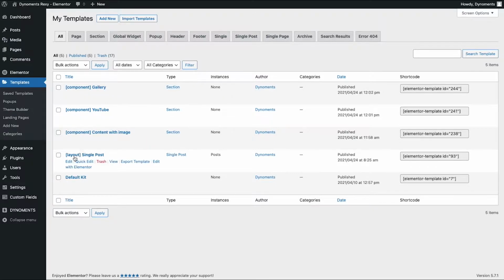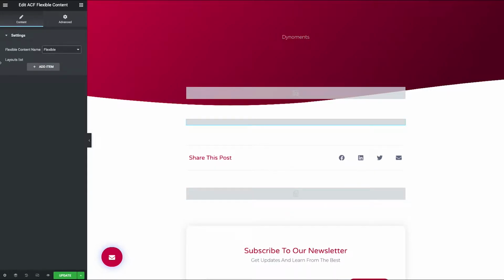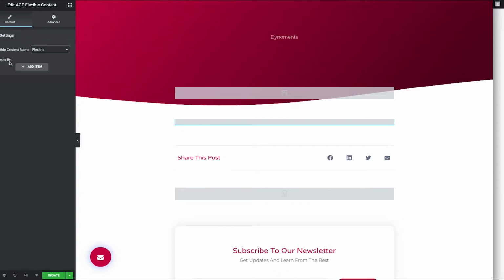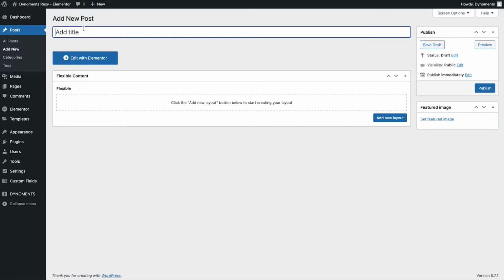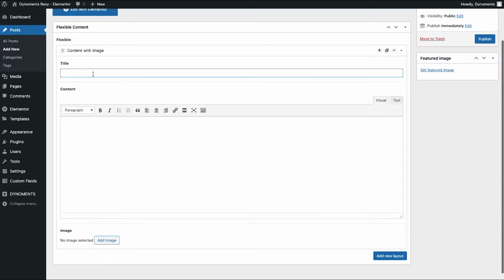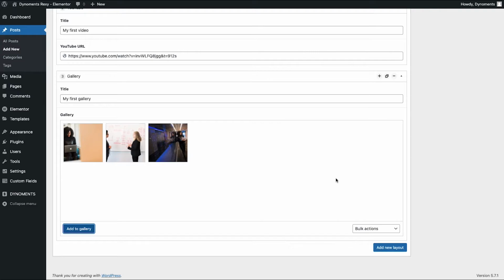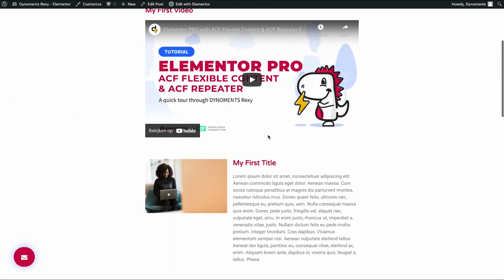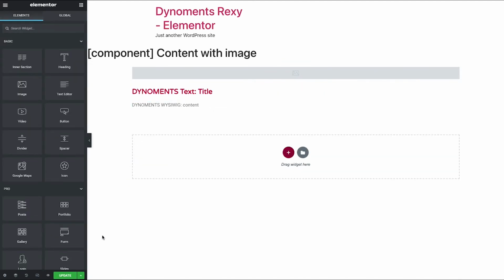Create a dynamic blog with Dynoments Rexy - PART 3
In the last part of this tutorial, we are going to connect our ACF Flexible Content to our blog page and you will learn how to change your layout even after your clients have designed their page.

About Dynoments Rexy
We all know how easy it is to build custom websites with Elementor Pro. If you combine this with ACF Pro, you are already building sites on a whole nother level. But what if your customers want to go a step further and take control of their page layouts? Dragging and dropping images, galleries or text fields anywhere on the page? We can all agree that giving them access to Elementor, and eventually your design, is not the way to go. So how do you meet your clients halfway?

Well, we’ve got you covered. Meet Rexy.

With Rexy, your clients can create entire custom page layouts without them interfering with your design. Rexy is built upon Elementor PRO, so it uses the widgets Elementor provides, making it super easy to integrate into already existing sites. Rexy enables your clients to build flexible, dynamic layouts at lightning speed, without breaking the design.

But that’s not all. If you are a developer who maintains client websites, you can use Rexy to build custom pages without having to dive repeatedly into Elementor just to make changes. This way you can focus on content rather than design. Additionally, for Digital Marketers, who are testing which layout performs best, they simply switch up the layout without the hassle of connecting each ACF Field over and over.

Sounds great right? But you might be wondering how this works.

All you have to do is:

- Build your ACF Flexible Content with your ACF fields
- Design your layout Components and connect your ACF fields to them
- Add the ACF Flexible Content to any page or post.

That’s it. You or your clients can then proceed to make the necessary edits on the page layout.

Dynoments Rexy. Flexible, dynamic layouts made easy.